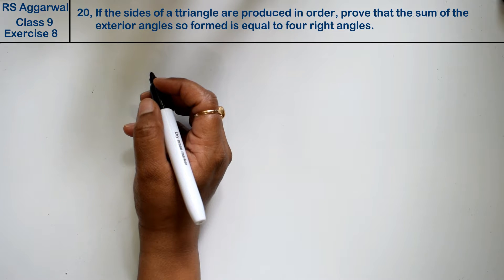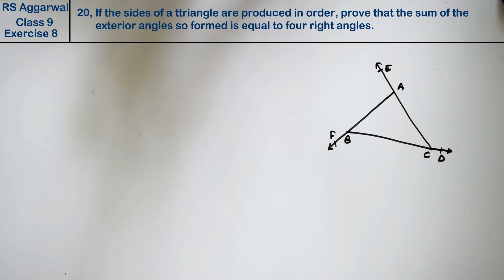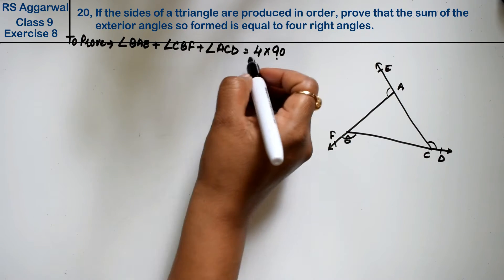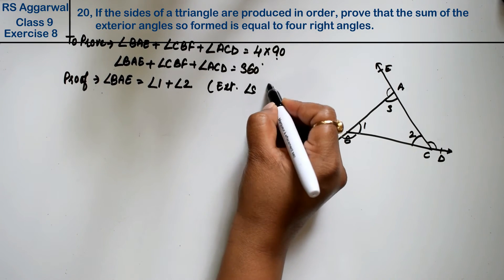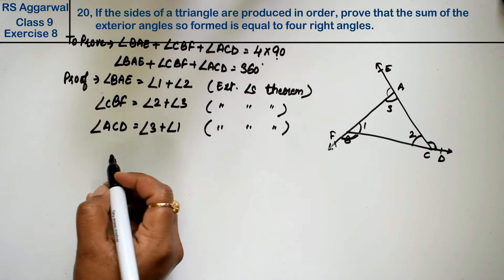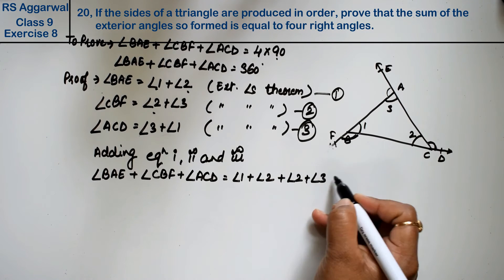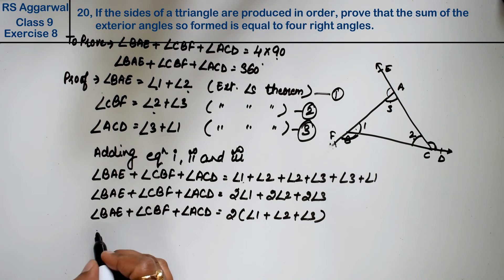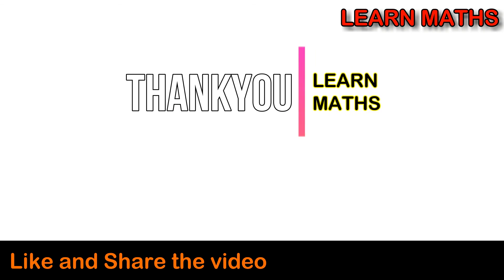Triangles| Class 9 Exercise 8 Question 20 | RS Aggarwal | Learn Maths